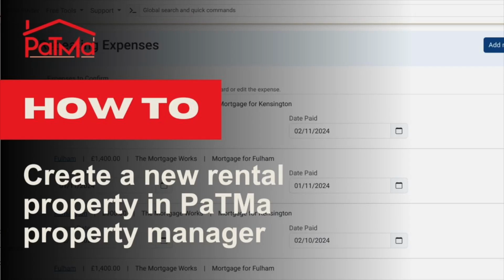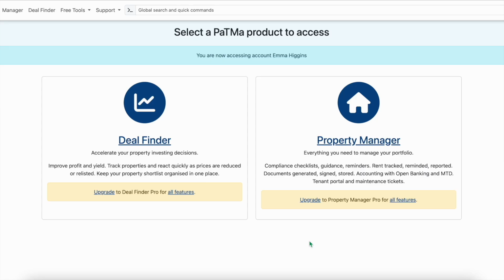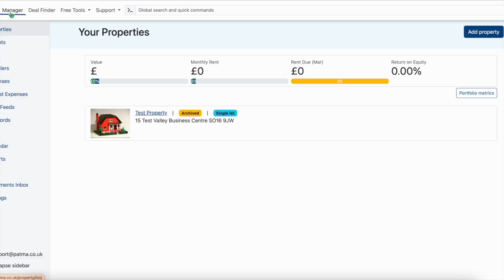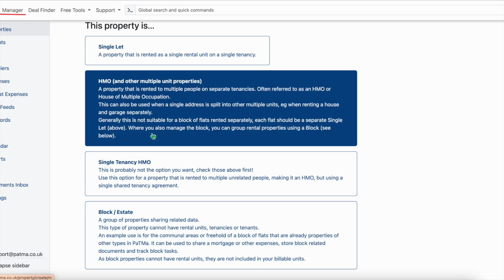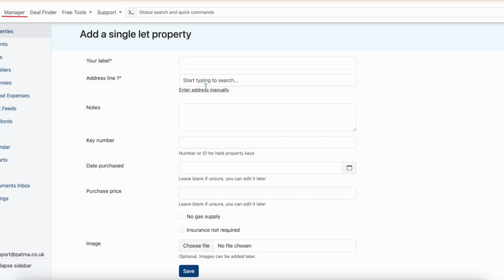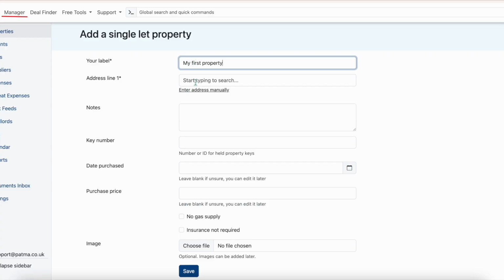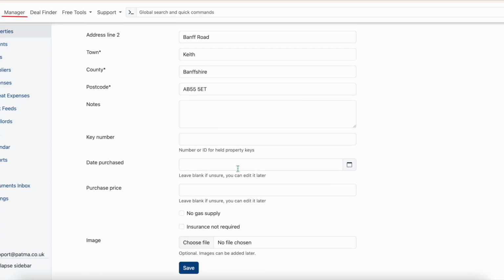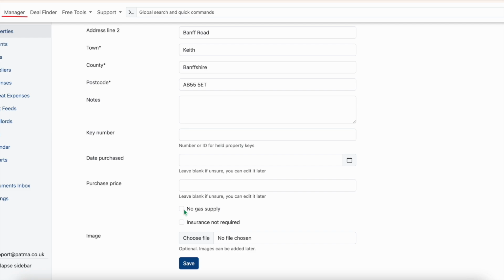How to Create a New Rental Property in PaTMa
Get started fast. In this short tutorial, we show you how to create your first rental property in PaTMa Property Manager so you can track rent, mortgages, documents and more.

🔎 In this video:

Where to go: Manager → Add Property
Choosing the property type (Single-let, HMO/multi-unit, or Block estate)
Required fields (Label, Address lookup/manual entry)
Optional fields (Notes, Key number, Purchase date/price)
Compliance checkboxes (No gas supply, Insurance not required)
Uploading a property image (defaults to a logo if none added)
Saving and what happens next

Simple, integrated, and designed to minimise admin for landlords.